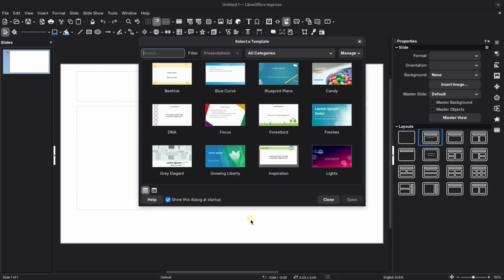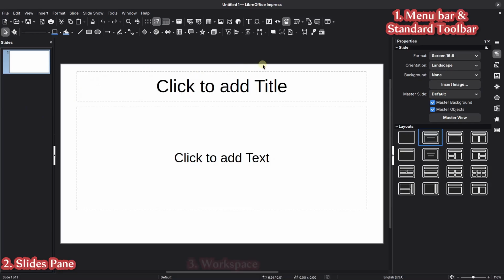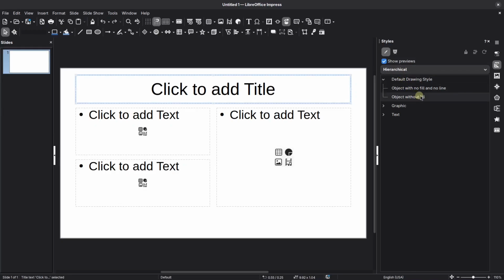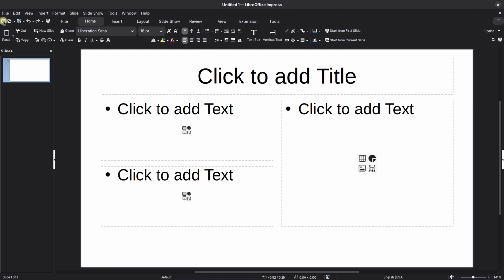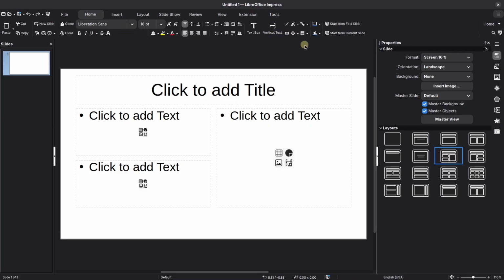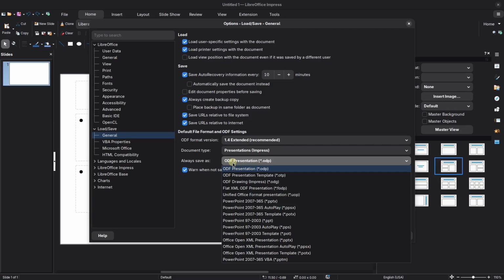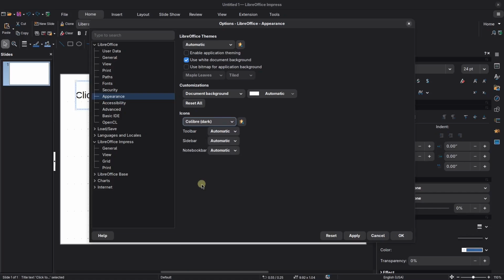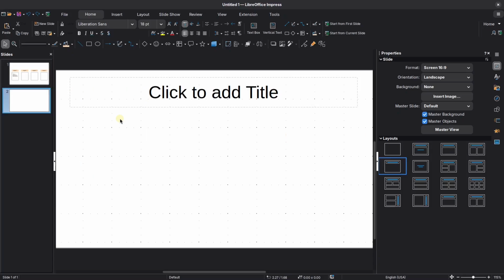First Steps in LibreOffice Impress: A Guided Tour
We finally dive into LibreOffice Impress – the free and open-source presentation tool in the LibreOffice suite.
In this video, we’ll:
    • Open LibreOffice Impress for the very first time (clean install, no prior setup)
    • Look at the out-of-the-box experience
    • Switch the user interface to a more familiar tabbed / ribbon-style layout
    • Change a few key settings to make the workflow more comfortable (appearance, toolbars, file formats)
    • And build a simple slide to see what the basic workflow actually feels like
This video is about understanding the workspace and first setup, not making a perfect deck.
If you’re coming from PowerPoint, Google Slides, or Keynote, this should help you feel at home in Impress without being overwhelmed.

📌 About The Open Marketer
This channel explores marketing workflows powered by Free and Open Source Software.